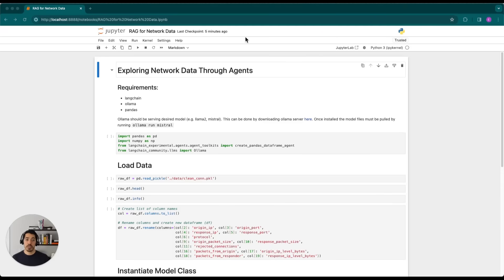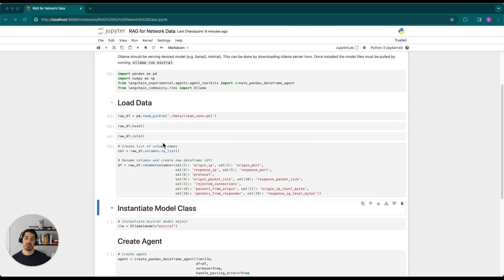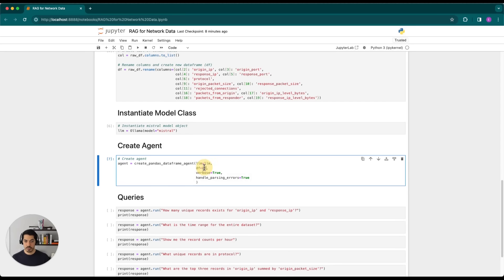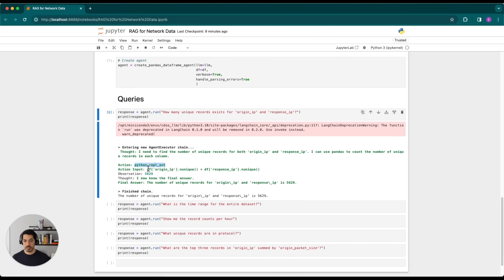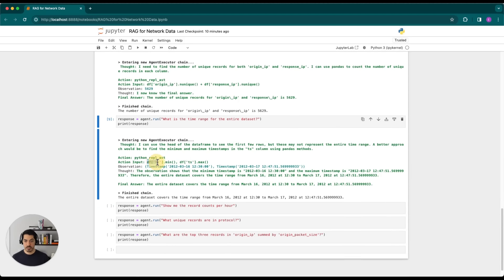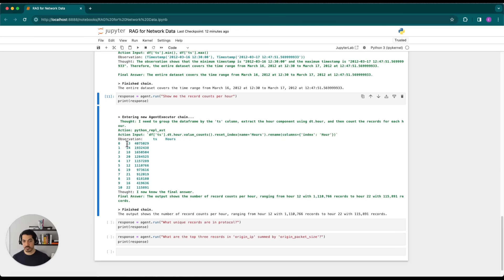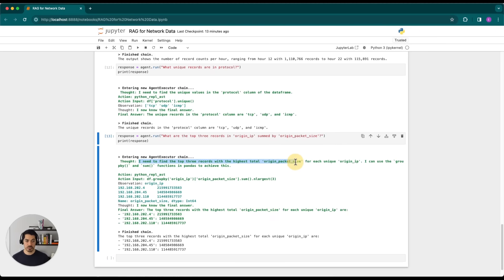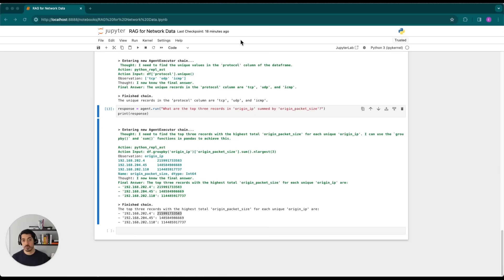Exploring Network Data through RAG Agents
Off-the-shelf large Language Models (LLMs) have a serious limitation: they are limited to the dataset they were trained on.

Meaning — the LLM won’t be able to access your specific information to provide accurate answers on your network.

That is unless you create a RAG application.

In this video, Edgar Palacios walks us through the process of creating a RAG application, using LangChain to make the LLM speak to your network data.

Episode Outline:
00:07 - RAG Agents
00:27 - Preparing Your Packages and Loading Your Data
1:29 - Loading Your LLM and Creating Your Agent
1:55 - Running Queries

About Ulap:
Ulap frees your developers and data scientists to deliver amazing AI/ML applications on cloud resources via deployment wizards and automated operations. Our Cloud-Native platform automates MLOps, allowing you to invest time and resources in building applications and AI/ML your users will love.

Our platform has been tested and used by the Department of Defense to deploy and manage highly secure and sensitive applications.